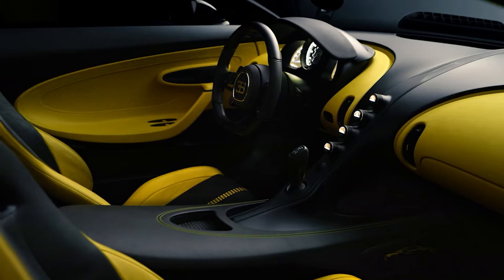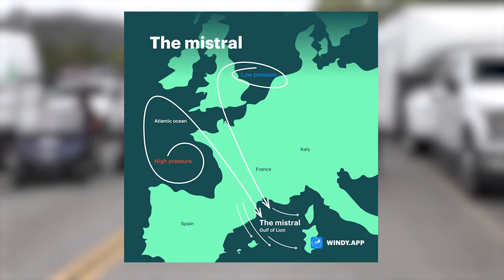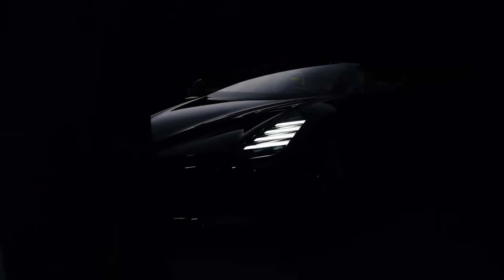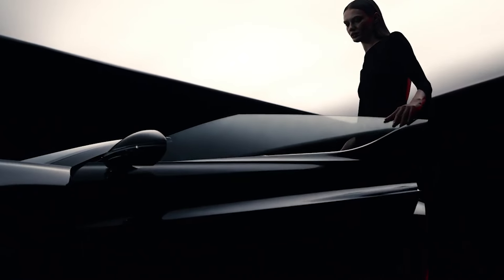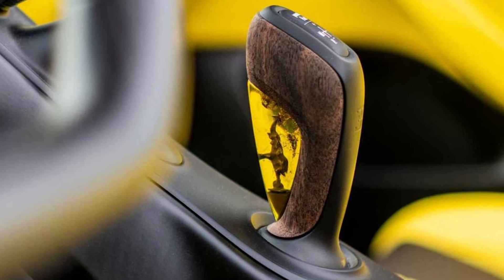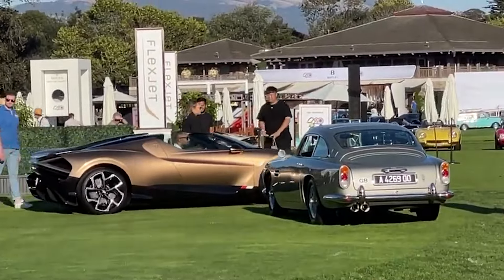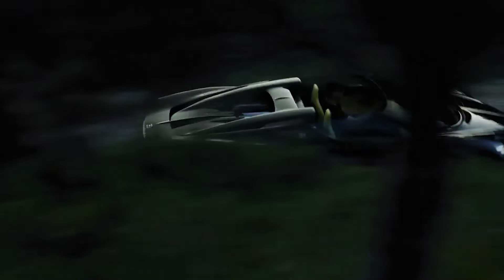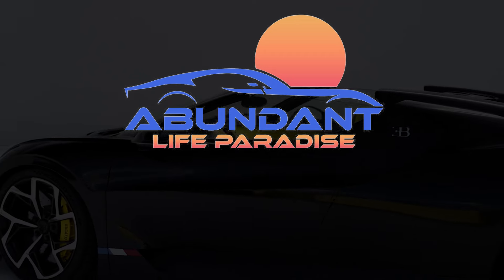2024 Bugatti Mistral | The LAST Vehicle featuring the W16 Engine!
Get a sneak peek at the highly-anticipated 2024 Bugatti W16 Mistral, the latest in luxury sports cars. With a powerful engine, sleek design, and advanced technology, this car is sure to turn heads on and off the road. Stay ahead of the curve and learn more about the Bugatti W16 Mistral in this video.
2024 Bugatti W16 Mistral.

Chapters:
00:00  Intro
00:30  Bugatti Mistral
00:51  Top speed
01:07  Name origin
01:22  W16 Engine
01:50  Design
04:20  Features
06:05  Electric Future
07:16  Electric Concept Car
07:29  99 Owners / Outro